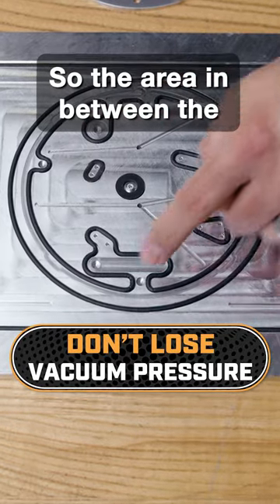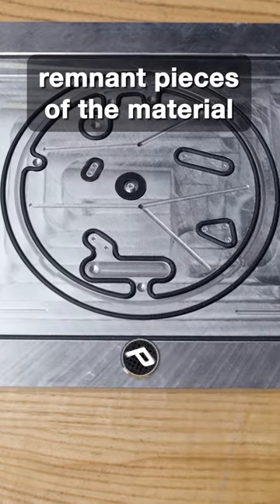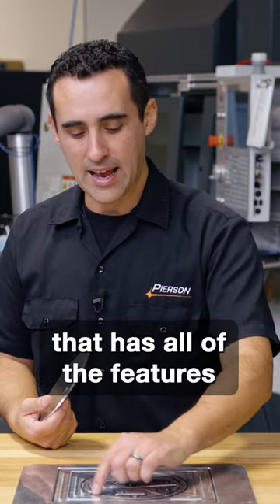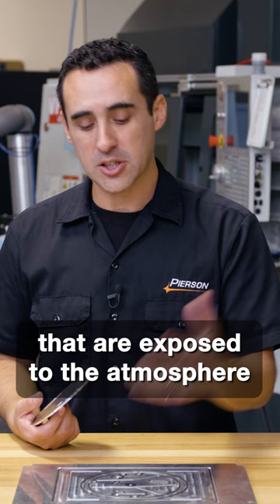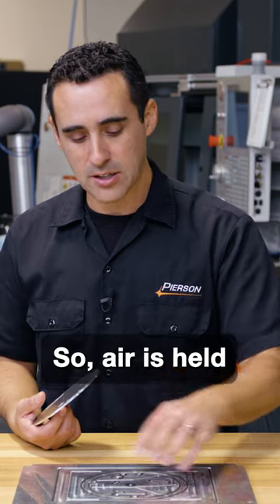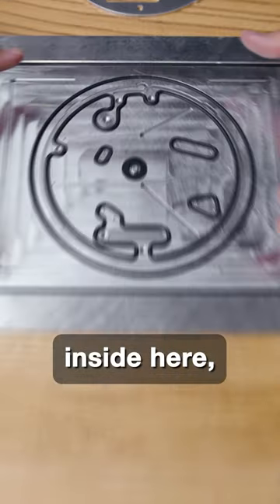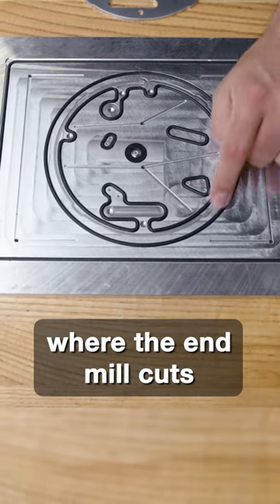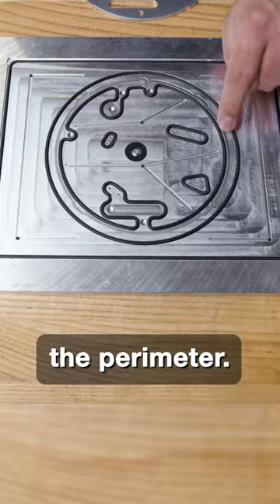Don't Lose Vacuum Pressure ⚠️ | Machining Tips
Watch how we designed our custom vacuum fixture so we don't lose vacuum pressure!
🎥 Head to our Fixture Friday playlist to watch the entire Fixture Friday 11 episode!